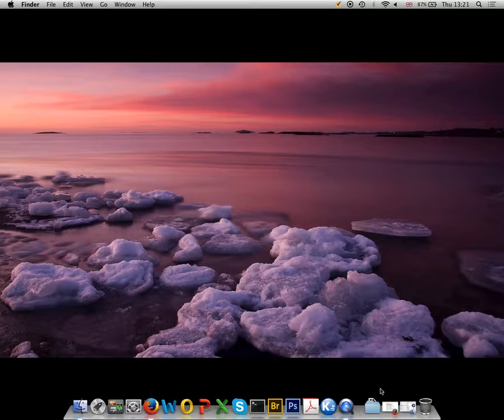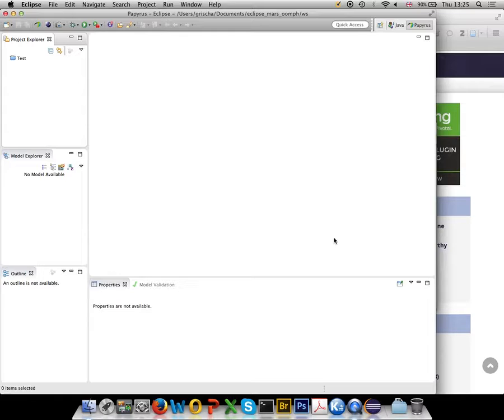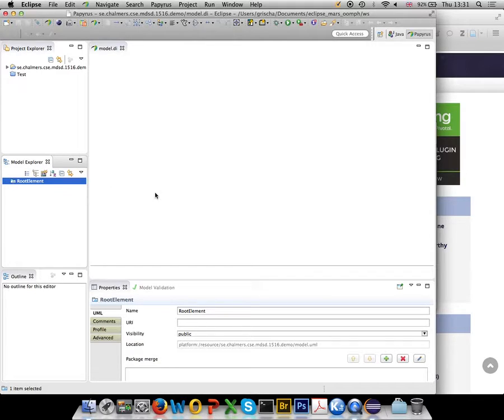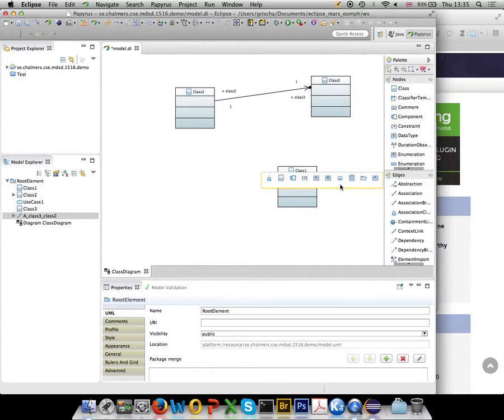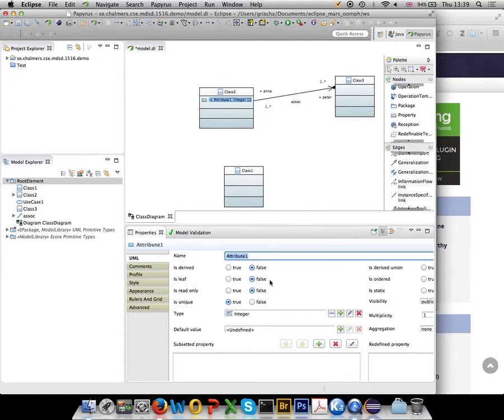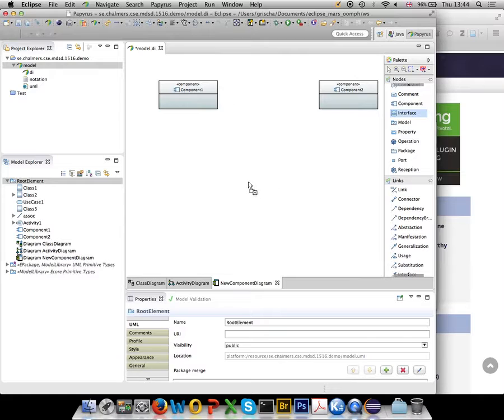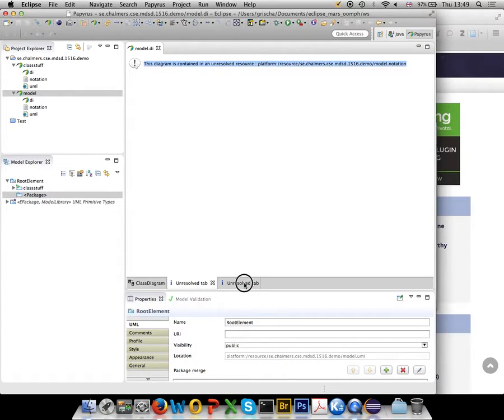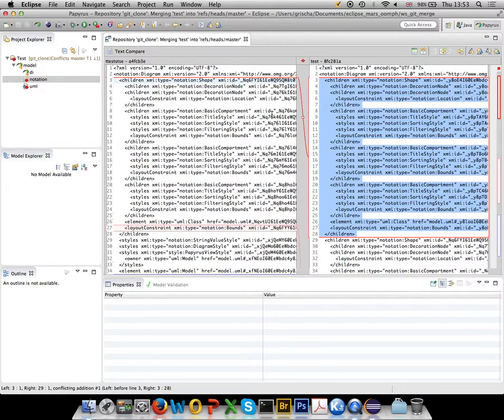2015/16: Papyrus introduction lecture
Introduction lecture to Papyrus in Model-Driven Software Development course 2015/16 at Chalmers University of Technology and Gothenburg University.